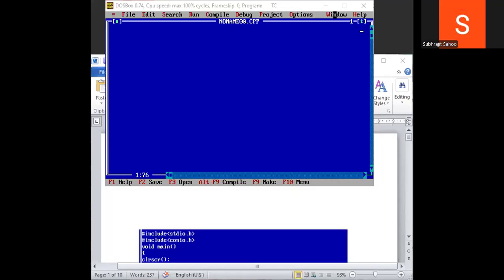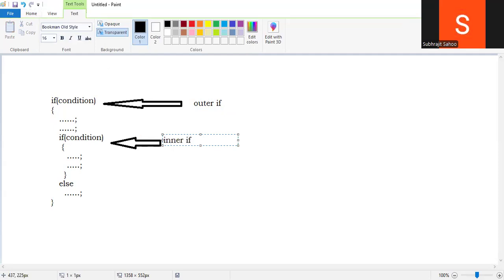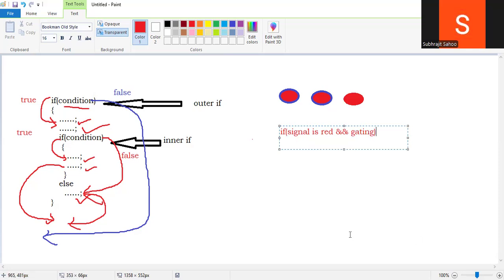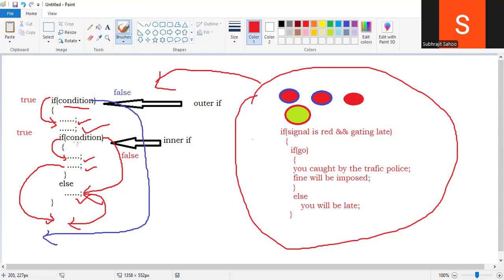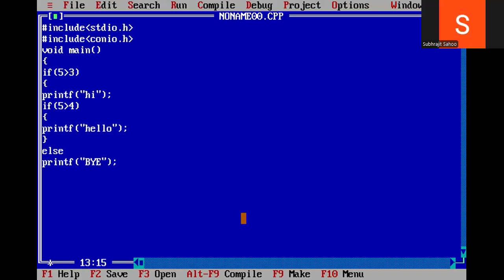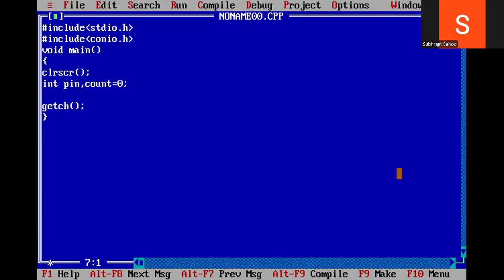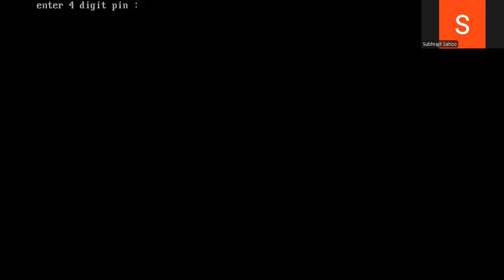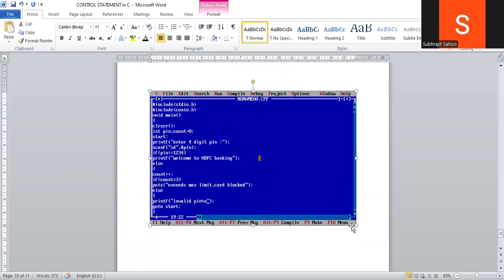control statement (nested if) by Subhrajit sahoo Asst prof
explation of nested if with examples and programm execution.